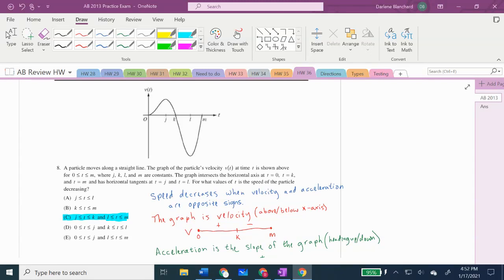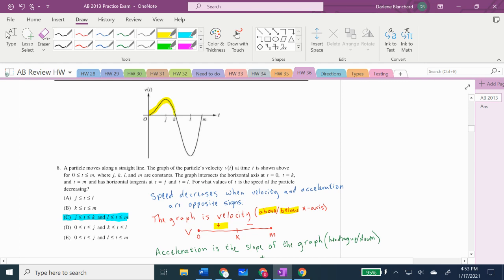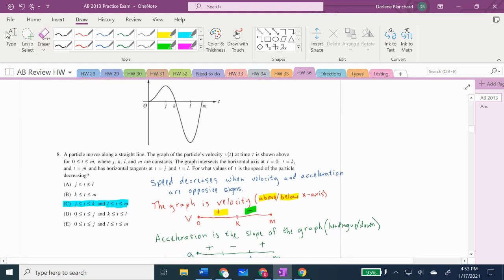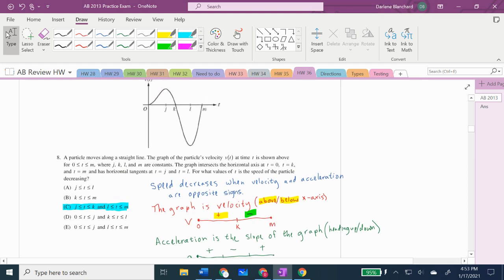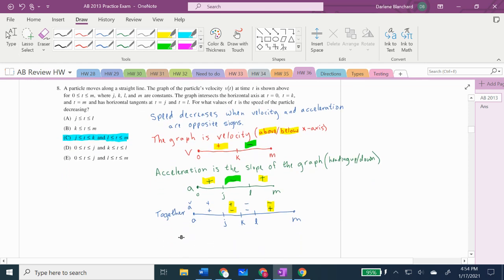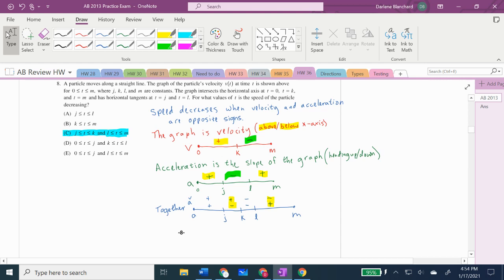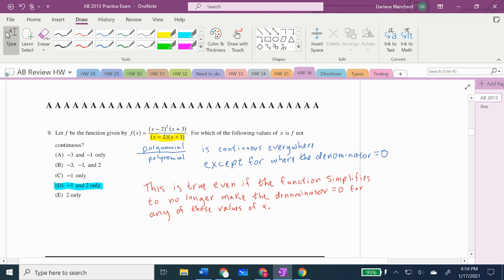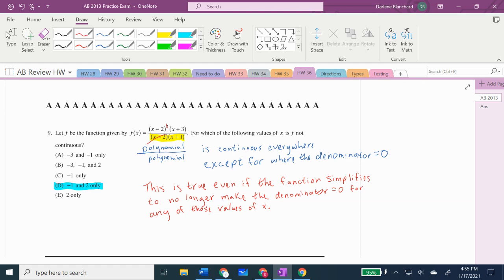AB 2013 MC 8 and 9 Practice Exam